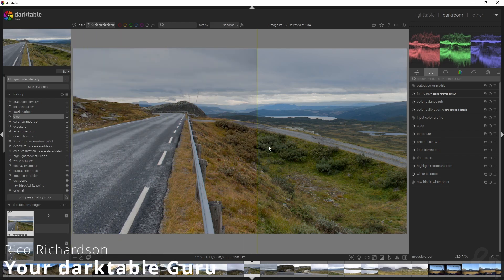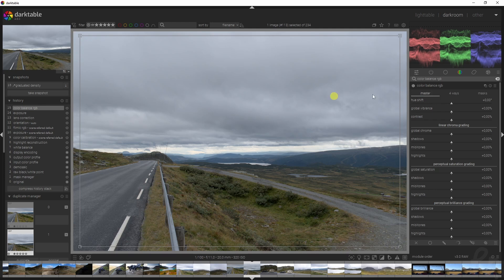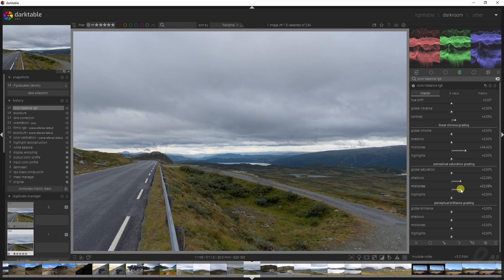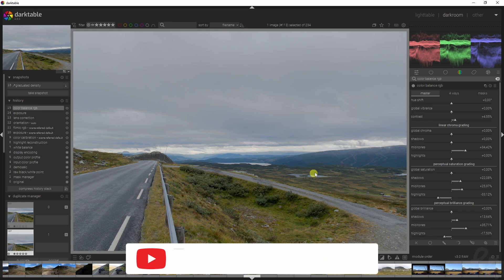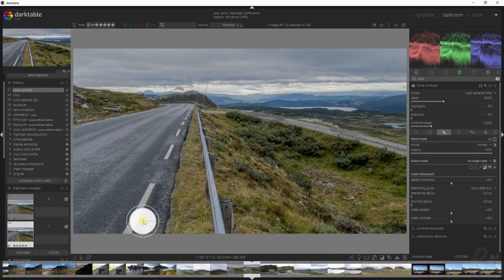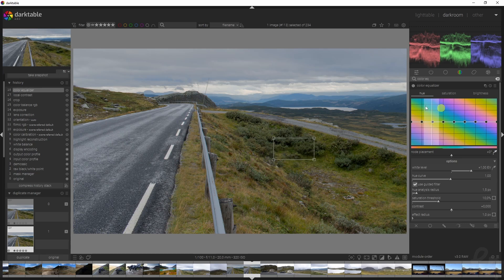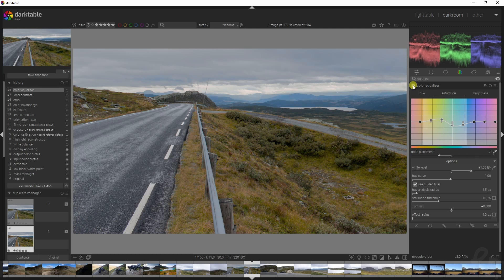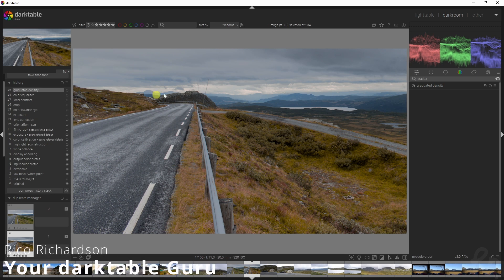Think outside the box with darktable 4.8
Embark on a creative journey with our latest tutorial on thinking outside the box when editing photos in Darktable 4.8. This video is designed to inspire and empower photographers of all levels to break the conventional rules of photo editing and explore innovative techniques that can transform ordinary images into extraordinary works of art. Whether you're looking to add a unique twist to your photos or want to learn unconventional editing methods, this tutorial will provide you with the tools and inspiration you need.

🚀 What You'll Discover:

Creative Editing Concepts: Explore new ideas and unconventional methods to enhance your photos in Darktable.
Hands-On Demonstrations: Follow along with detailed examples showing how to apply these creative techniques to your own images.
Tools and Techniques: Get to know the lesser-used tools in Darktable that can offer unique effects and enhancements.
Inspiration for Your Projects: Ideas on how to apply these creative concepts to different types of photography, from portraits to landscapes.

🔥 Why Watch This Video:
Perfect for photographers looking to push the boundaries of digital photo editing, this video will challenge you to think differently and encourage you to experiment with new editing styles using Darktable 4.8.

🔔 Stay Updated!